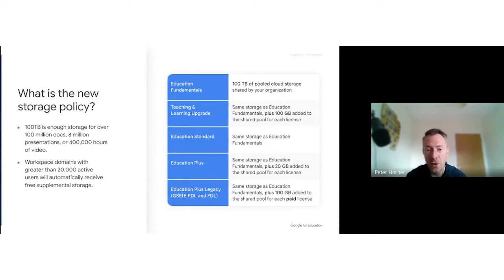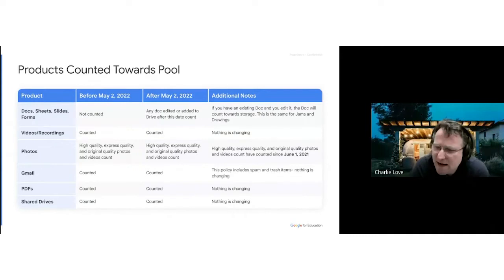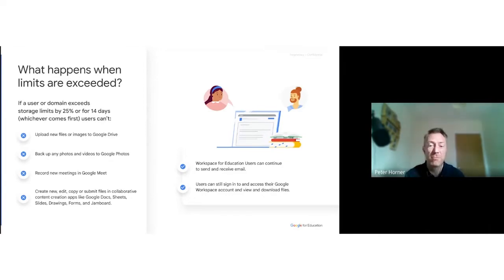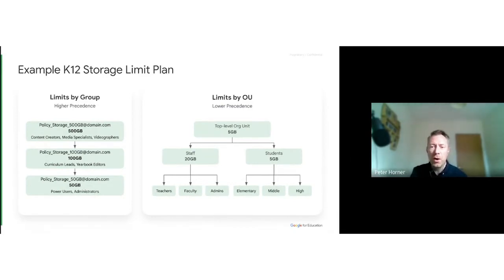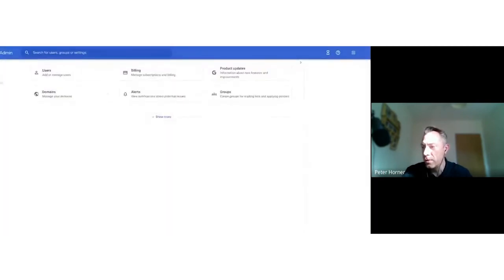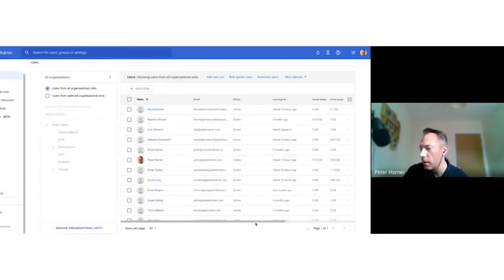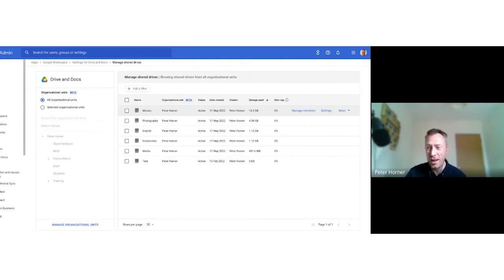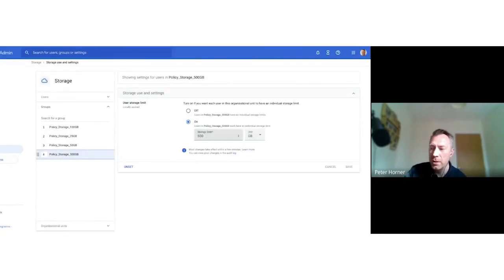Update on new storage policies for Google Workspace for Education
The era of unlimited Google Workspace for Education storage is over. Is your domain prepared to manage its data pool and avoid overages?

This essential update video provides a deep dive into the new pooled storage policies for GWfE. We break down the official allocations, the transition timeline, and—most importantly—the immediate administrative actions you must take to audit, manage, and reduce your domain's storage footprint.